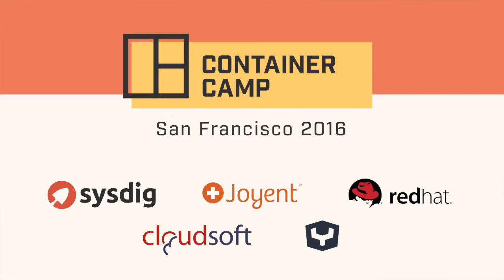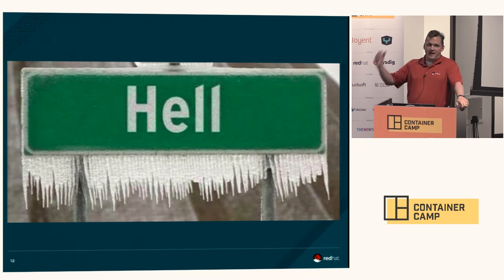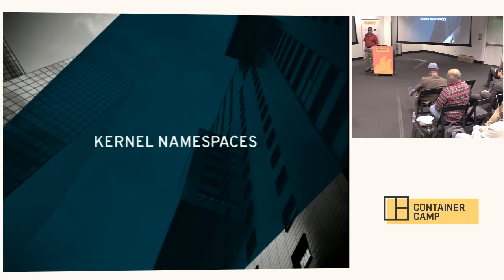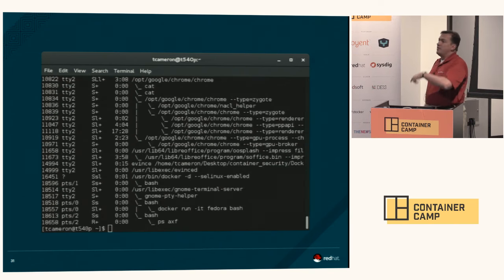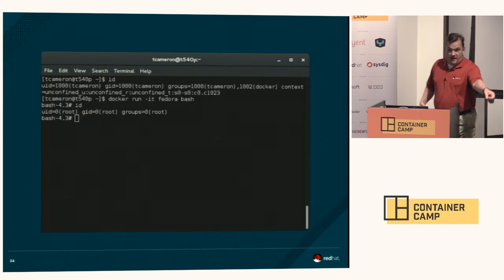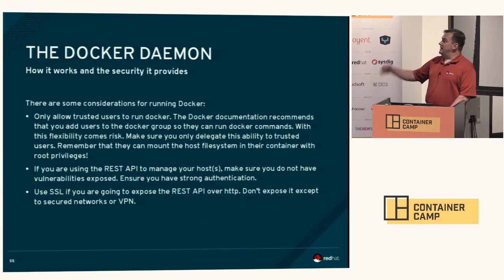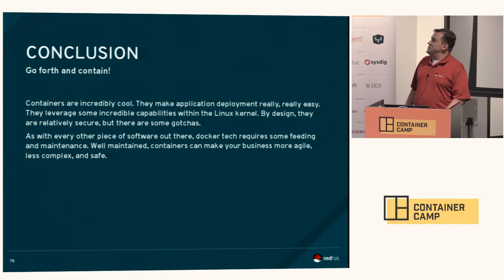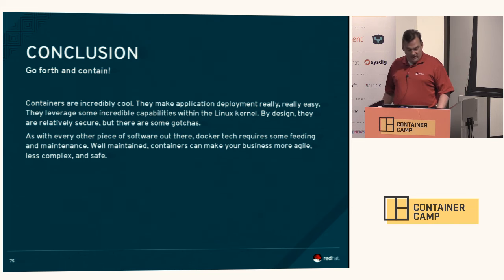An introduction to container security - Thomas Cameron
Application containerization is one of the coolest technologies in IT. It solves numerous problems, allows for incredible application density, and can really increase flexibility and responsiveness. There are some misconceptions about container security, though.

In this session, Red Hat’s global solutions architect leader, Thomas Cameron, will talk about the components of container security, some tips and tricks for planning a secure container environment, describe some “gotchas” about containers, and debunk some of the security myths about containers.

Thomas Cameron is the chief architect for the western US at Red Hat. He has been in the information technology industry since 1993, and has held certifications as a Novell Certified NetWare Engineer and a Microsoft Certified Systems Engineer/Trainer. Thomas is Red Hat Certified Architect (RHCA), a Red Hat Certified Datacenter Specialist (RHCDS), a Red Hat Certified Security Specialist (RHCSS), a Red Hat Certified Virtualization Administrator (RHCVA), and and a Red Hat Certified Examiner (RHCX). Follow him on twitter @thomasdcameron